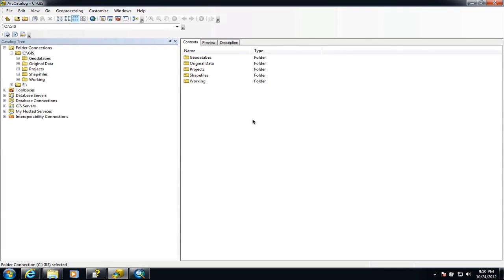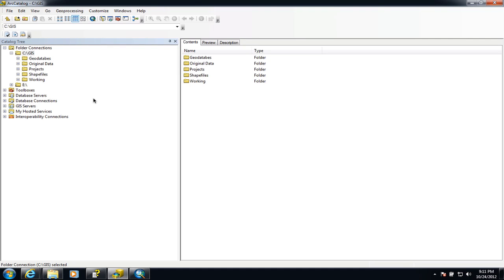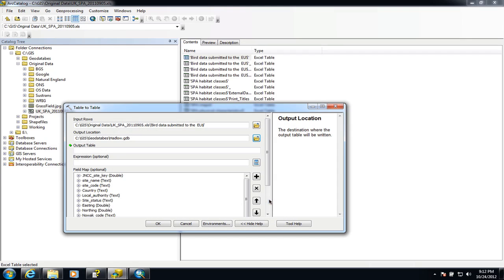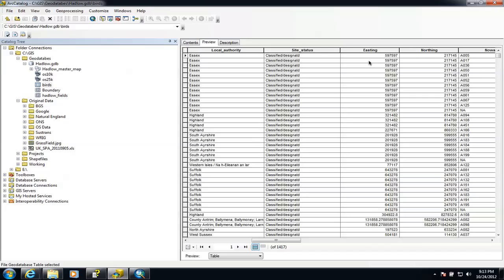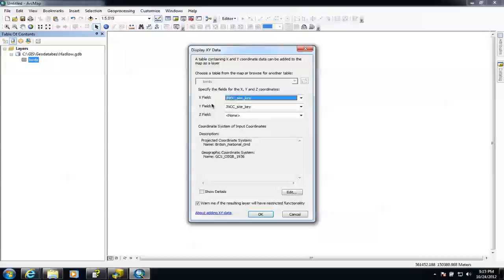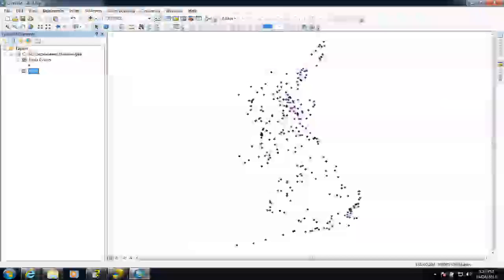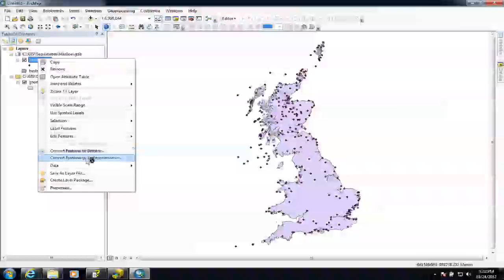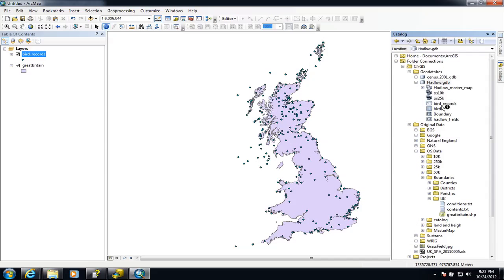Importing Excel data into ArcMap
This video shows how to import and plot tabular data from an excel spreadsheet in ArcMap using display x/y data feature